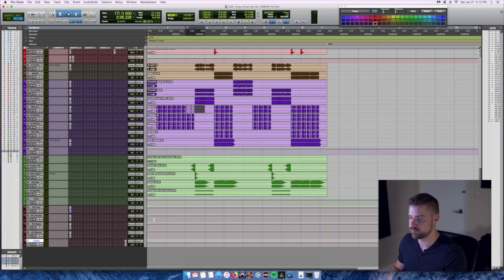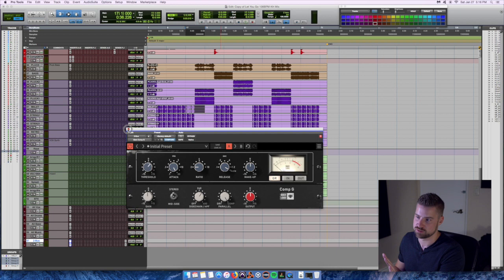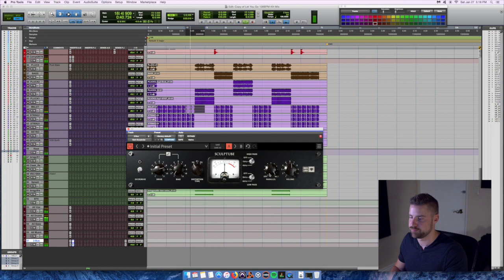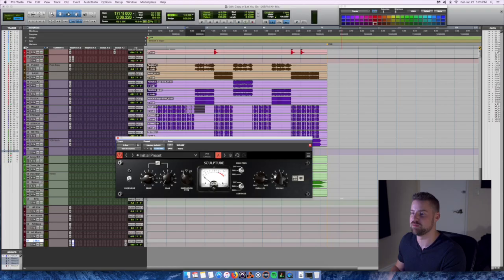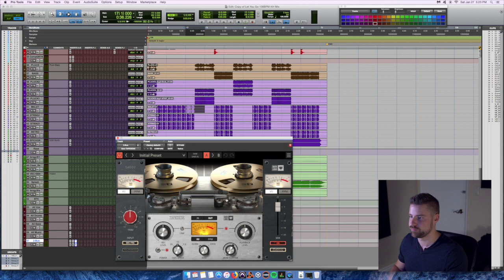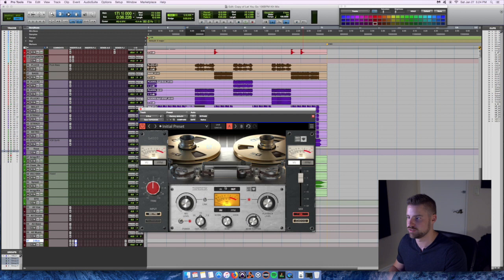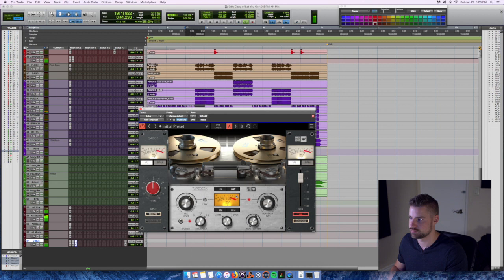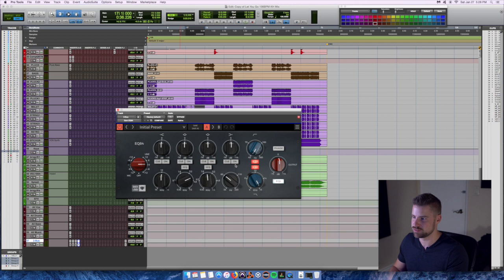Hip Hop Mix Bus processing with Overloud Gems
Mixing Masterclass with the multi-platinum engineer Koen Heldens.
In Pt. 6 Koen shows his master bus processing chain. He uses a combination of tape simulation, compression and harmonic generation in order to glue together the tracks and create an even more consistent tone.